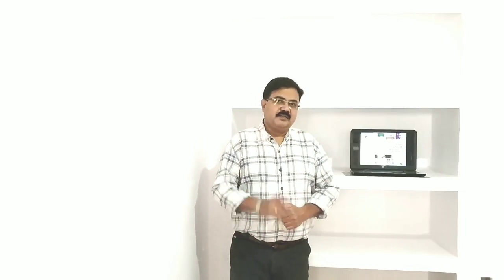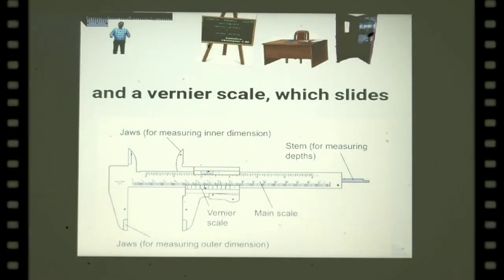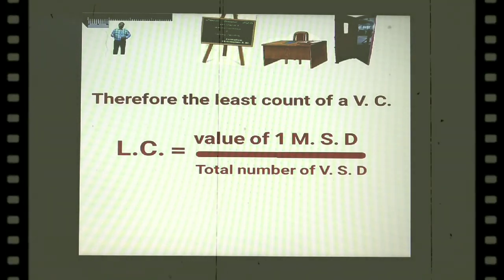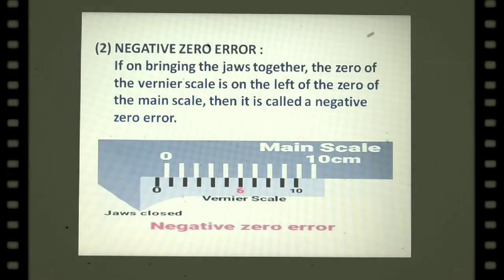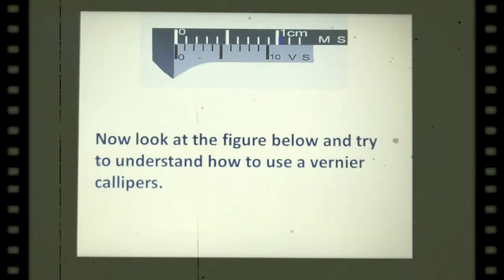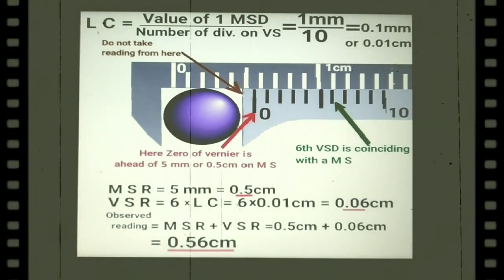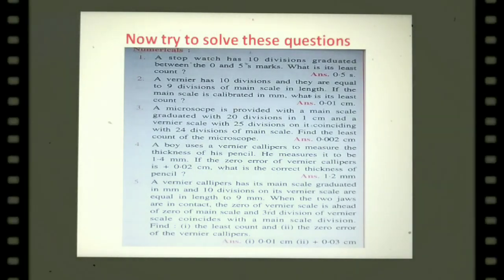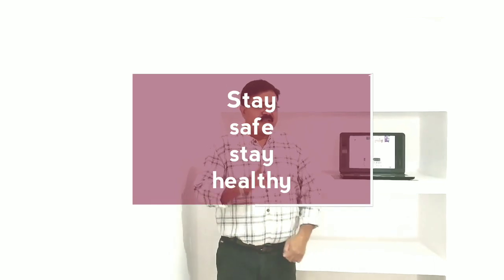Physics ( IX and XI ), L. C. and Vernier Callipers.